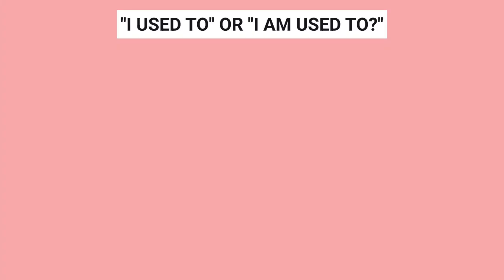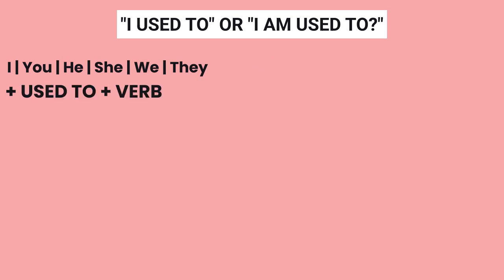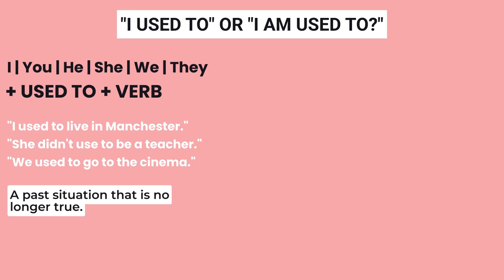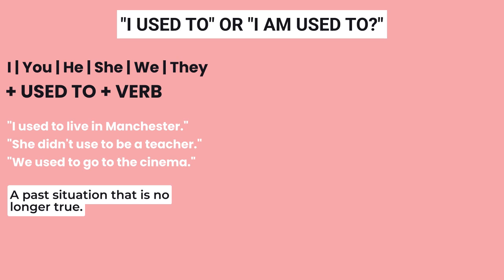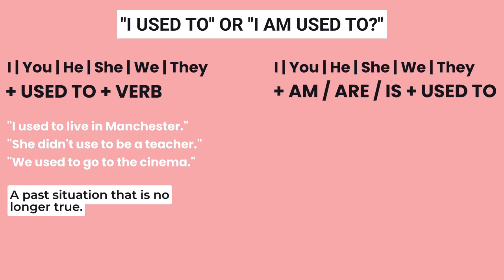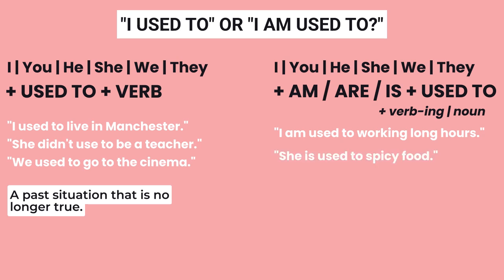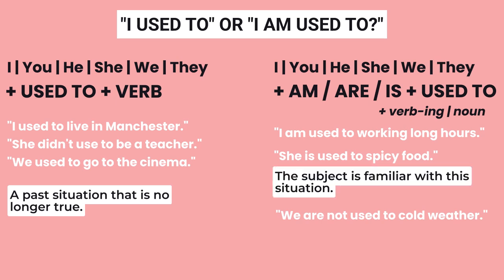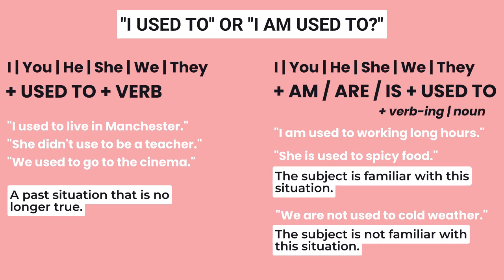"I am used to...?" OR "I used to...?"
You often hear “I used to,” “I’m used to,” and “usually” in English... but they talk about habits and routines in very different ways.

In this lesson, I explain:

“Used to” → past habits or situations that are no longer true
“Be used to” → things that feel normal or familiar now
“Usually” → habits and routines in the present

You’ll get clear explanations, natural examples, and help with common learner mistakes, so you can choose the right form with confidence.

This lesson is ideal for:

✔️A2–B1 English learners
✔️Students who mix up past habits and present routines
✔️Anyone who wants clearer, more natural English

By the end of the video, you’ll know exactly when to use each form and why!

VOCABULARY BANK:

fiancé (noun)
→ the person you are engaged to marry
Example: He’s my fiancé — we’re getting married next year.

catches (verb)
→ understands or notices something (often after a delay)
Example: Don’t worry, you’ll catch it soon.

struggling (verb / adjective)
→ finding something difficult; having problems
Example: He’s struggling to remember the difference.

ingrained (adjective)
→ (of a habit, belief, or attitude) firmly fixed or established; difficult to change.
Example: My morning exercise routine has become so ingrained that I don't need an alarm.

familiar (adjective)
→ known or recognised because you’ve experienced it before
Example: This structure should feel familiar to you now.